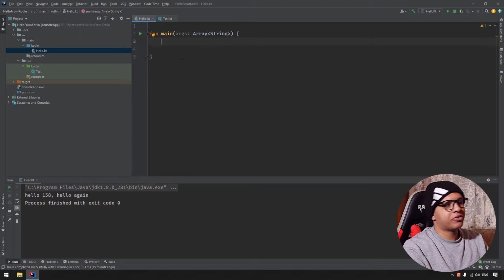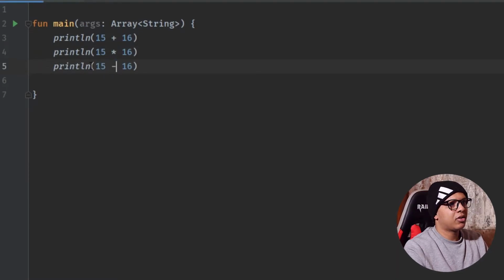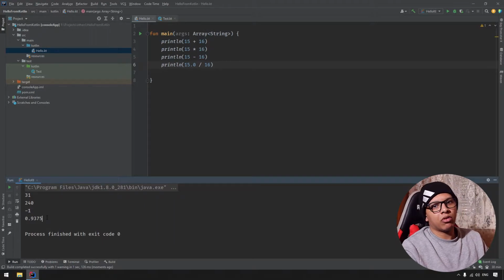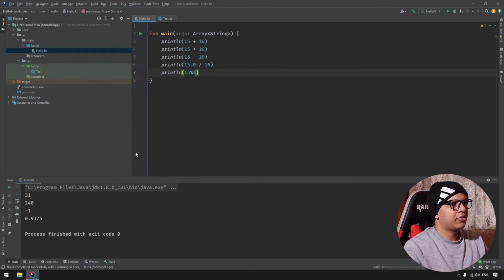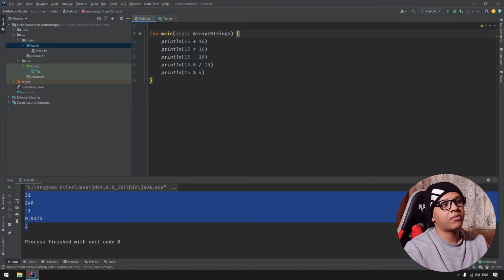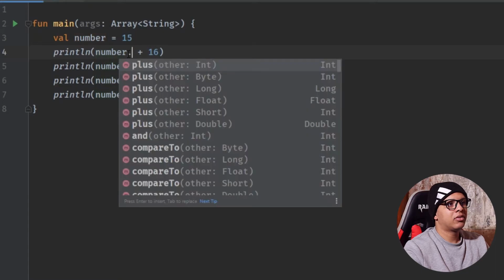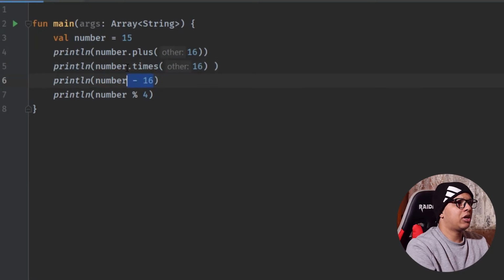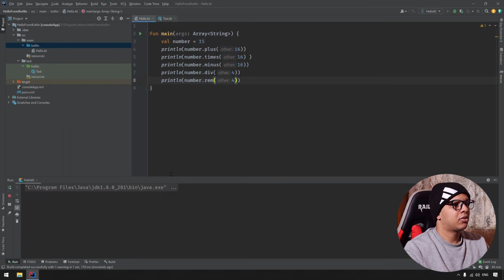Kotlin For Beginners - Arithmetic Operators